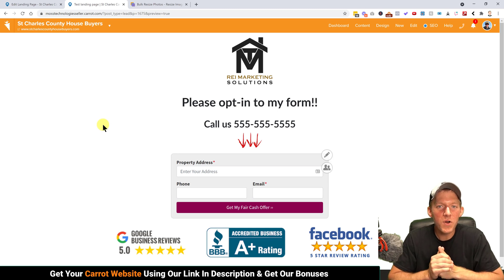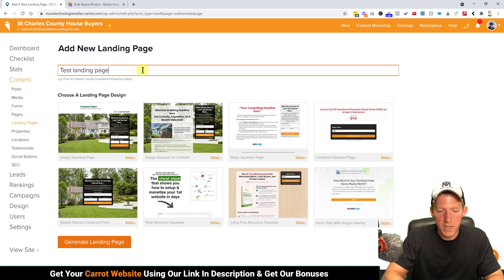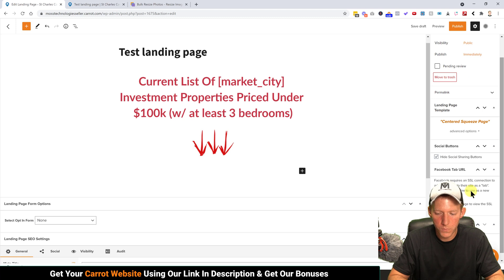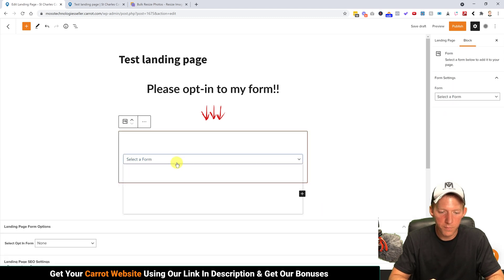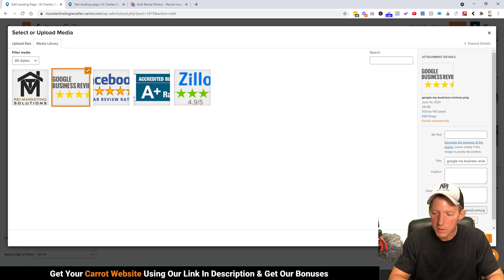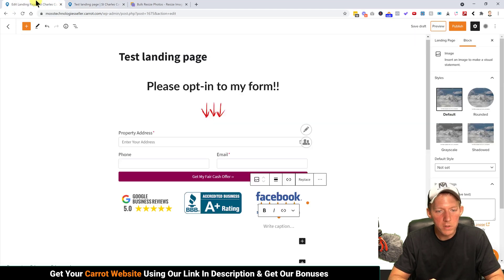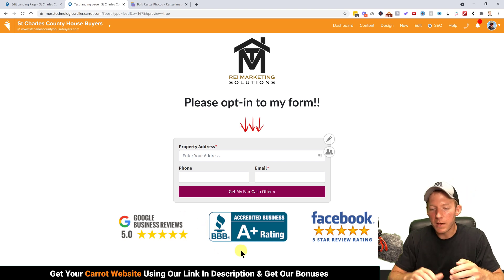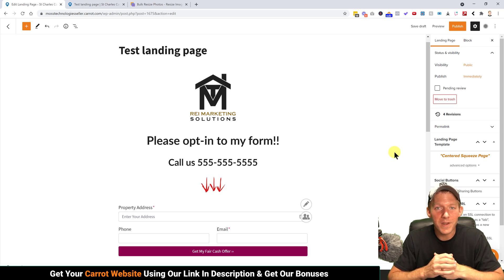Set Up Investor Carrot Landing Pages For Real Estate Investors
CHAPTERS:
Intro: 00:00
Let's Start Building: 00:40
Pick A Template: 01:34
Customizing Your Landing Page: 02:27
Delete & Add Form: 05:14
Add 3 Image Column: 06:32
Add Your Logo: 09:10
Add Your Phone Number: 11:30
Need SEO On Landing Pages?: 12:10

                  📣📣 FREE PRESS RELEASE BONUS 📣📣
$250 value - Gets your biz listed on local ABC, CBS, Fox, & NBC sites!

                                  ⁍⁍⁍ Eligible Products ⁌⁌⁌

***after purchase, send your receipt to 'bonus @ mosstech dot org' ***